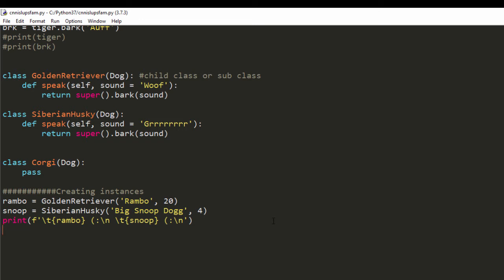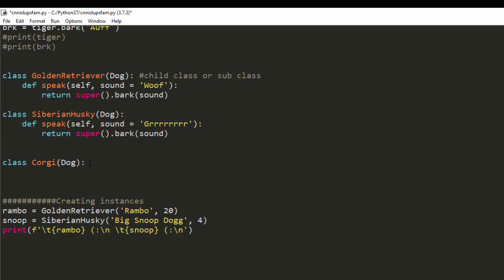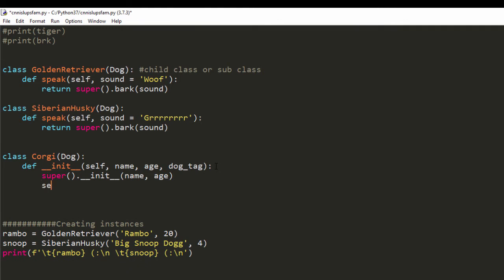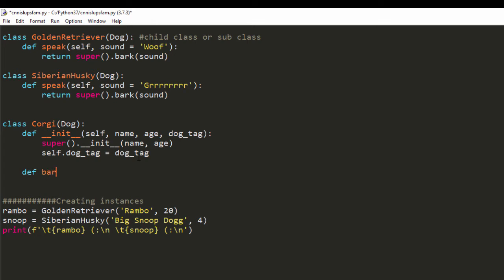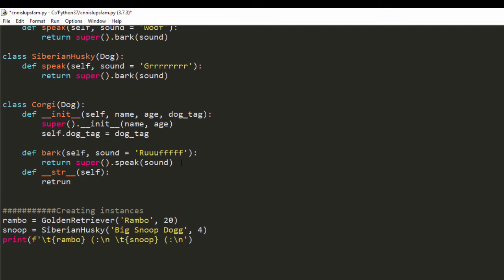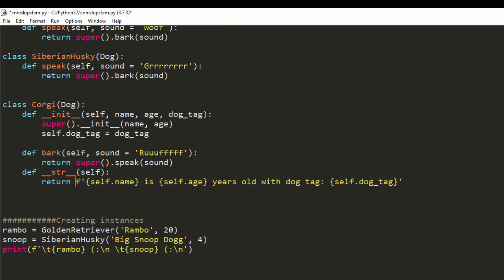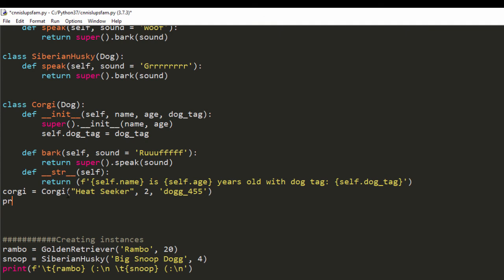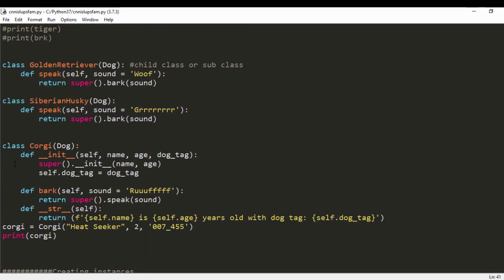Beginner Python Object Oriented Programming Dog Class Part 3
In this video we continue building our dog class using Pythons OOP.
Python file link